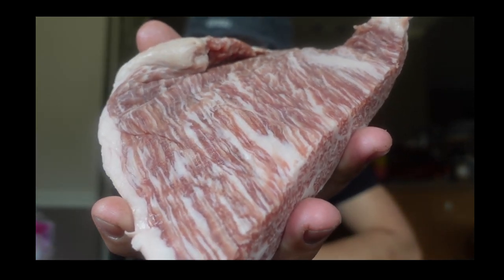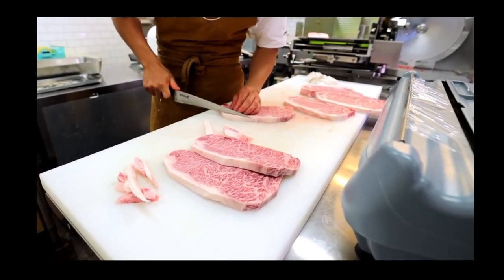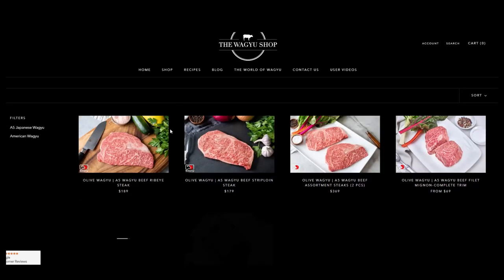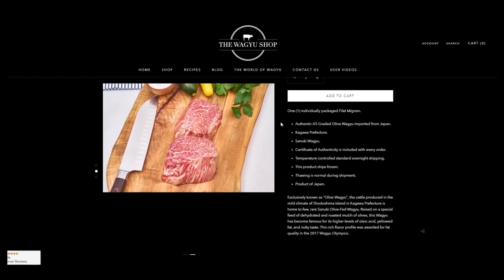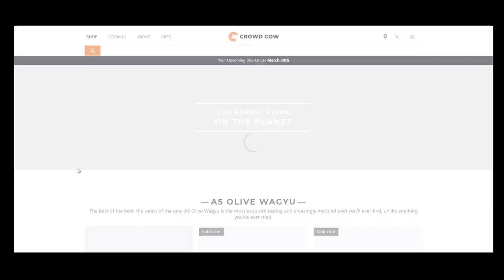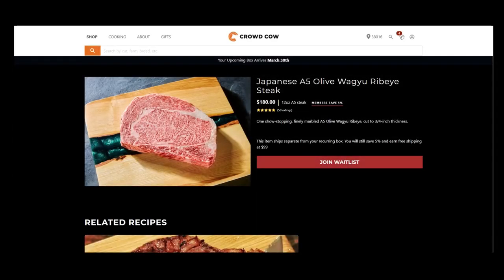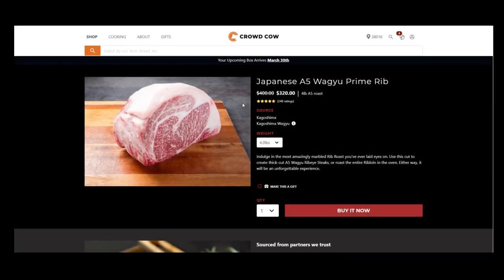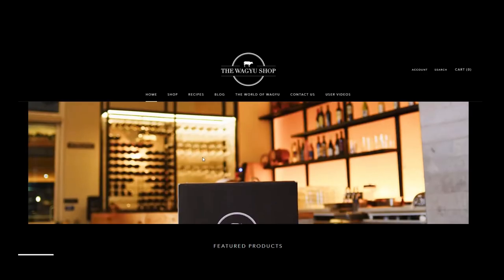This Steak Costs $500 a Pound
How expensive is Wagyu beef?
how much does A5 wagyu actually costs
A5 Olive Wagyu Filet Mignon from Kagoshima Prefecture

Spread the love! $25 off! But only your 1st order!
My Equipment (:
-Green Tea Latte (Remastered) -
Music Produced By KODOMOi
💟 Support 'Take a Rest : Inhale' on Bandcamp